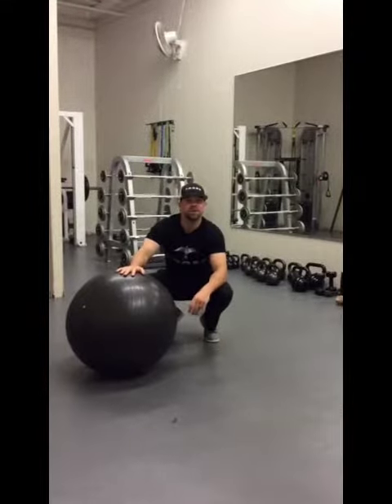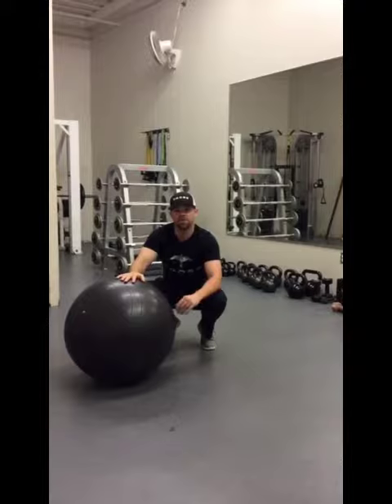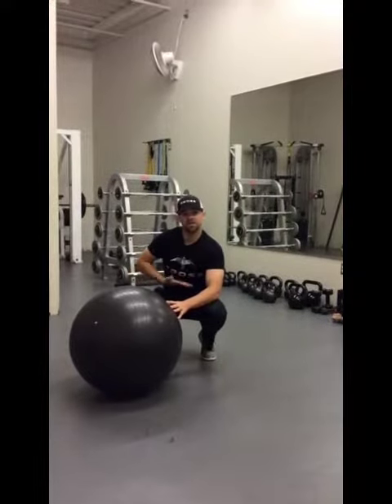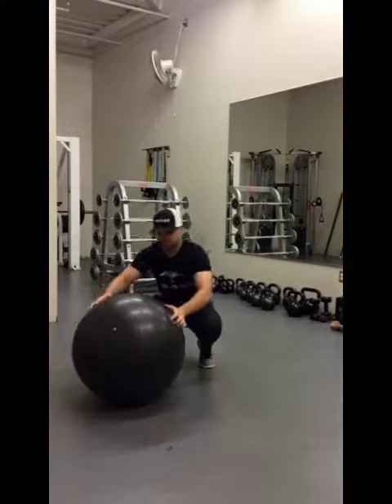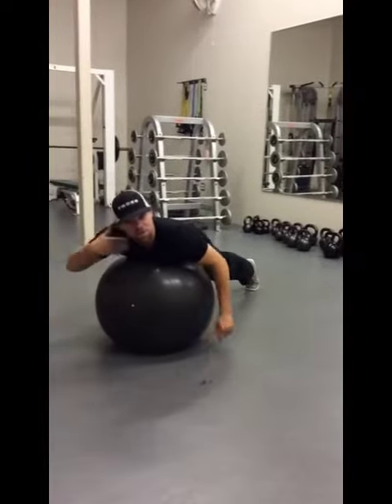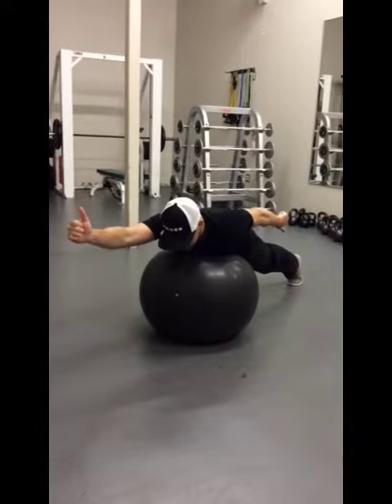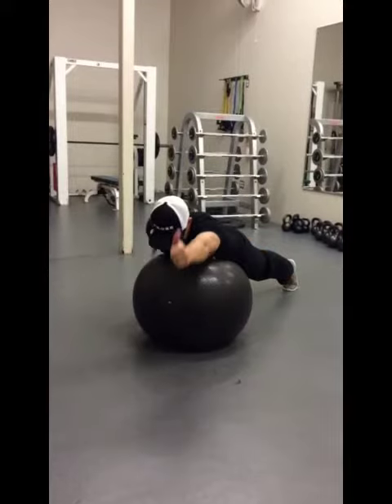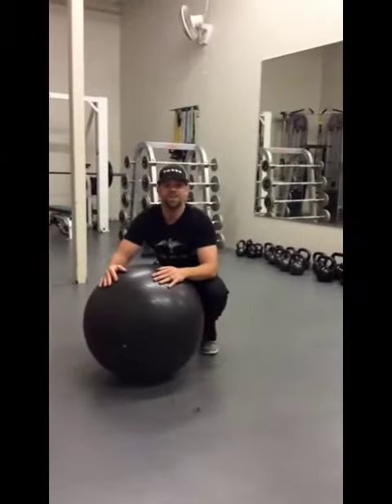Scapular Stability- by Benjamin Hendrix DC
Demonstration of a scapular stability exercise